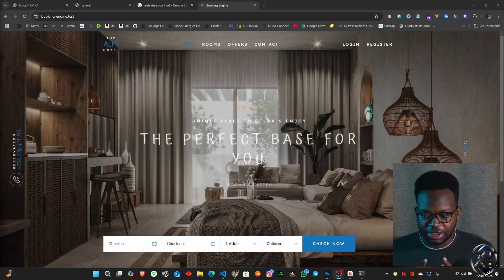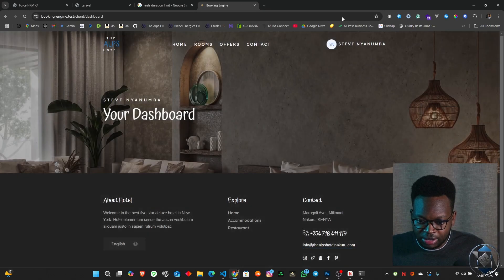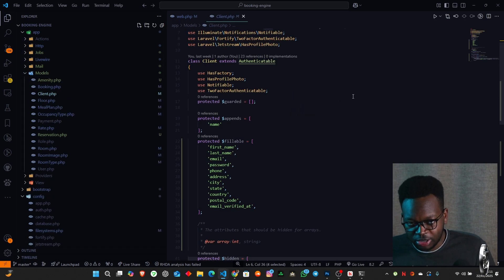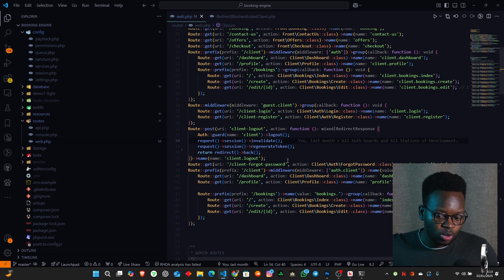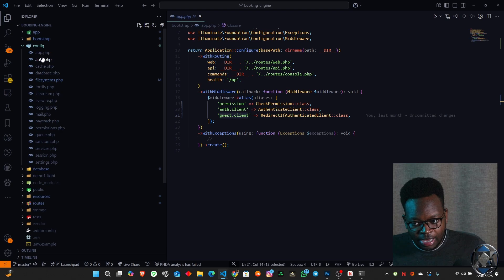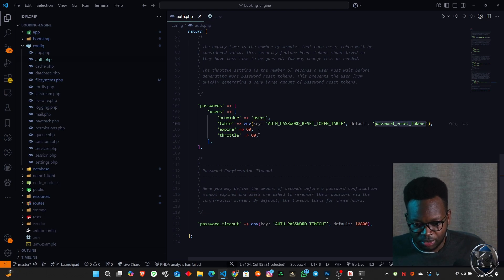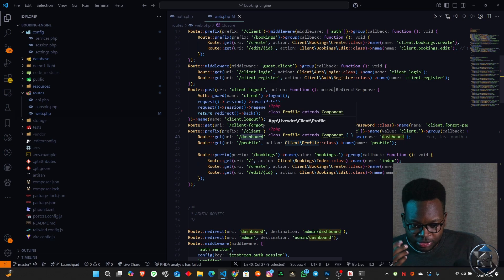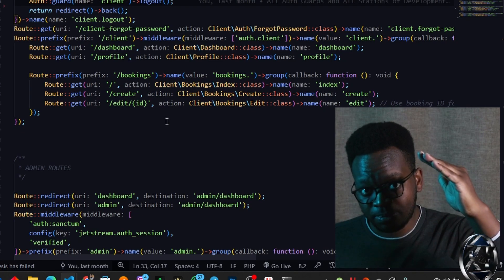Mastering Multiple Auth Guards in Laravel Made EASY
Are you building a Laravel application with multiple user roles or dashboards? Learn how to implement multiple auth guards in Laravel step-by-step! In this video, we'll set up authentication for admins, users, and more. Perfect for anyone looking to manage multiple user types in their Laravel project. 🚀

📚 What You'll Learn:
✅ How to configure multiple auth guards in Laravel
✅ Setting up middleware for role-based access
✅ Creating custom login and logout flows